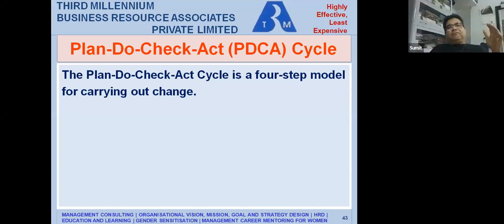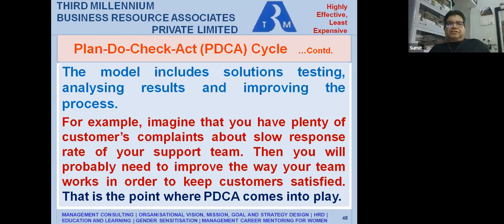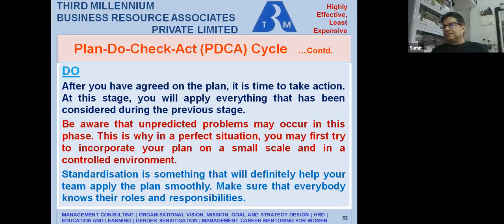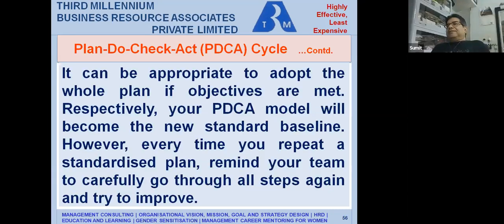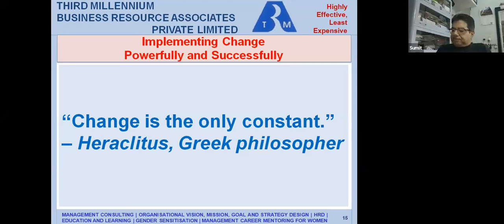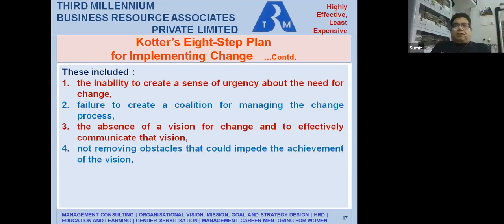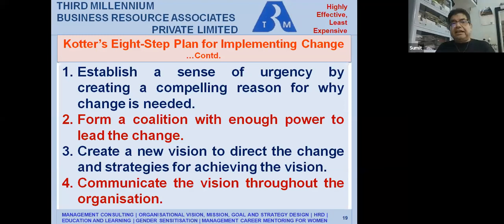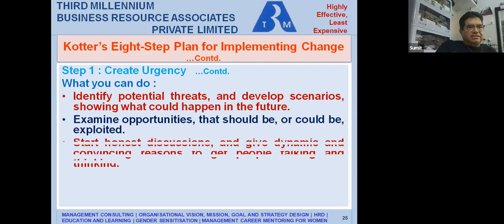Batch 80 - Semester 3 - Paper 10A Organization Development and Change Management